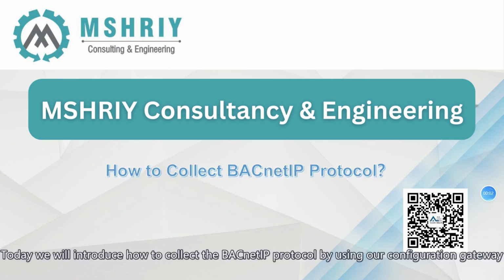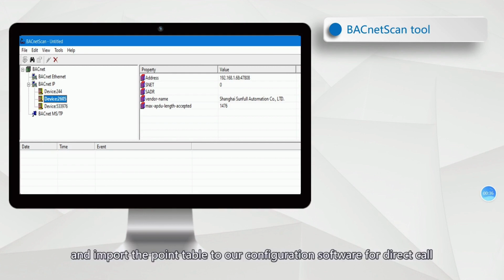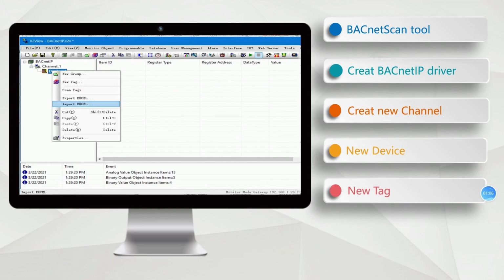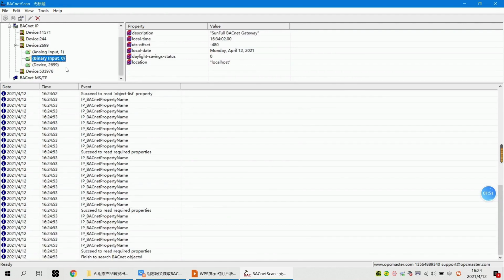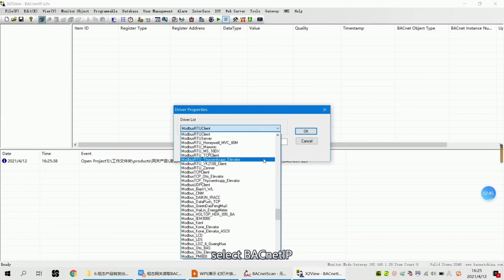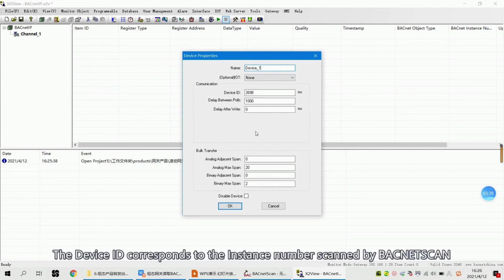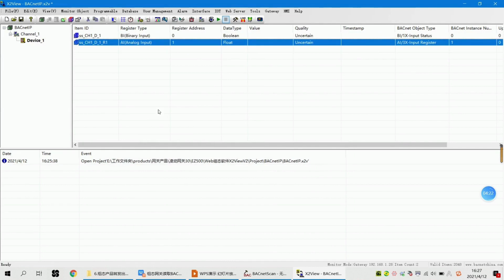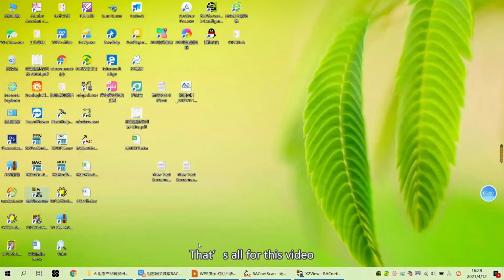How To Collect BacknetIP Protocol by Using Mshriy Configuration Gateway? | Mshriy C& E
Welcome to the ultimate guide on How To Collect BacknetIP Protocol!  In this comprehensive video, we'll navigate through the intricacies, providing you with step-by-step instructions and insider tips. Don't miss out—watch now and become a master!